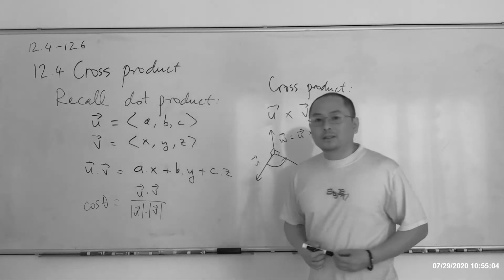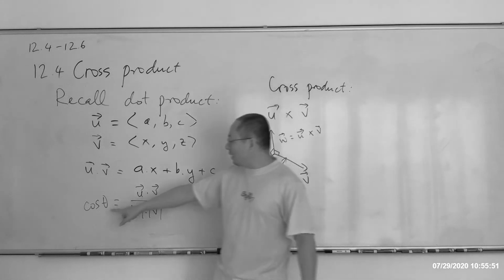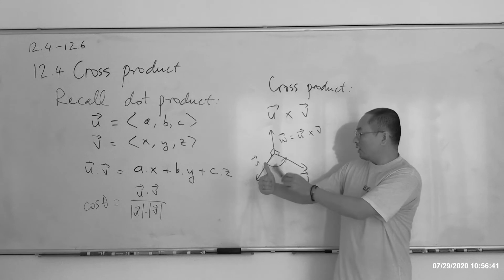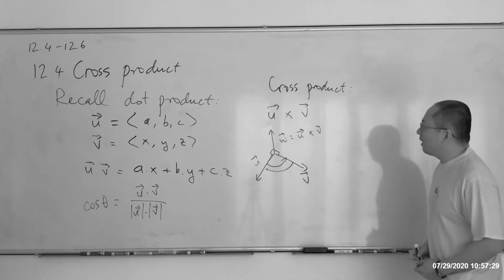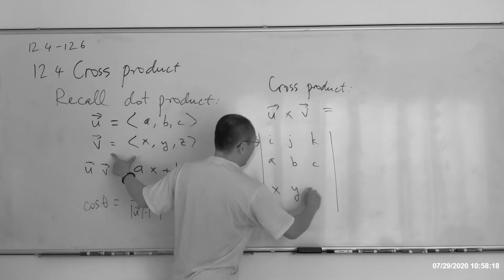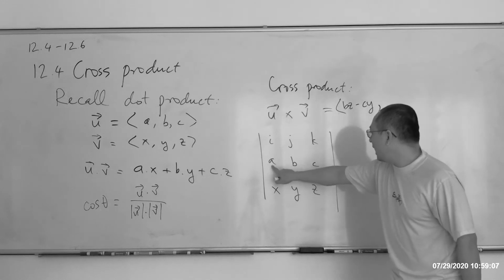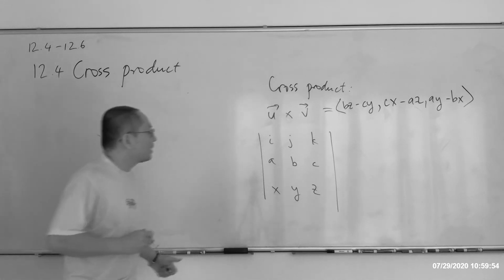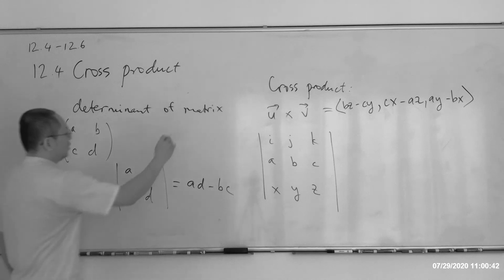MAC2313 sections 12.4-12.6 part 1